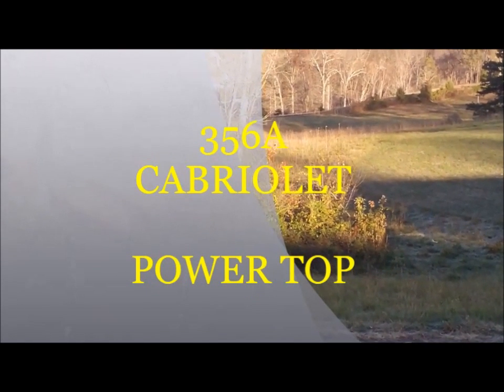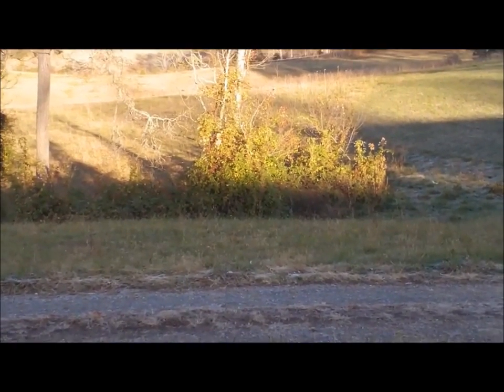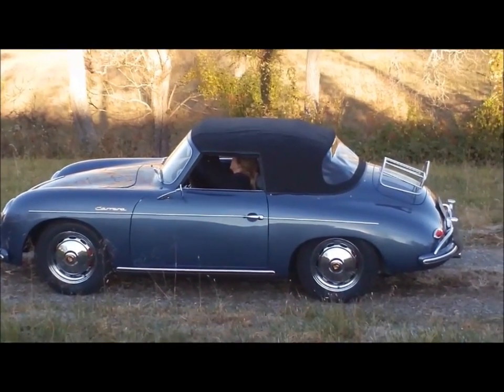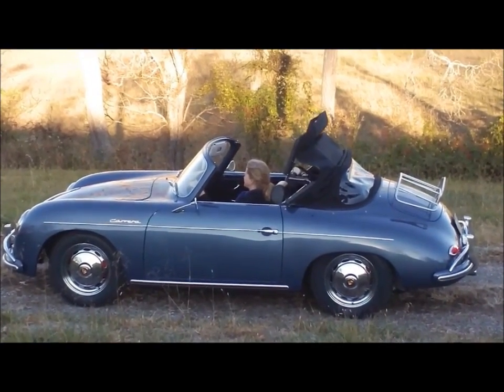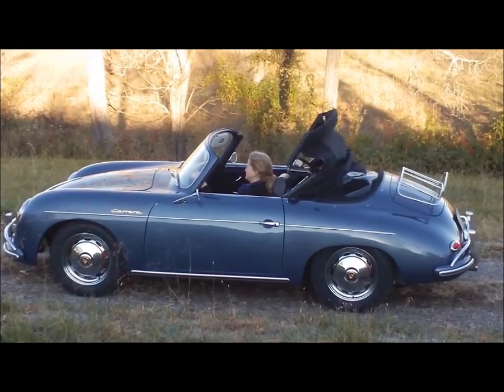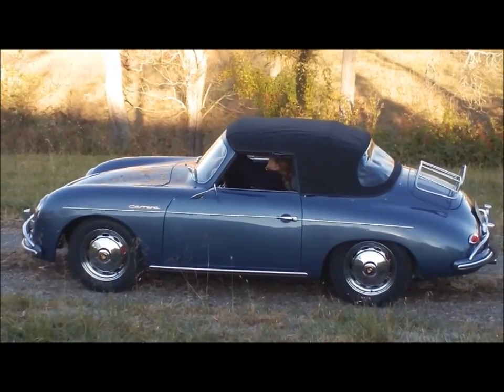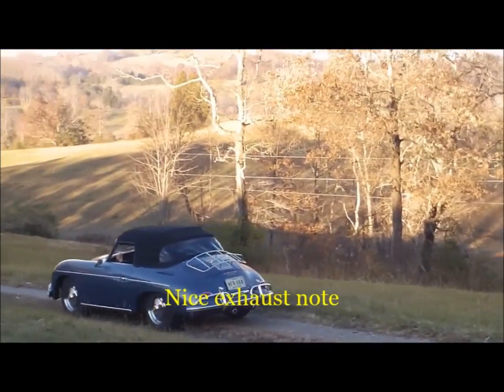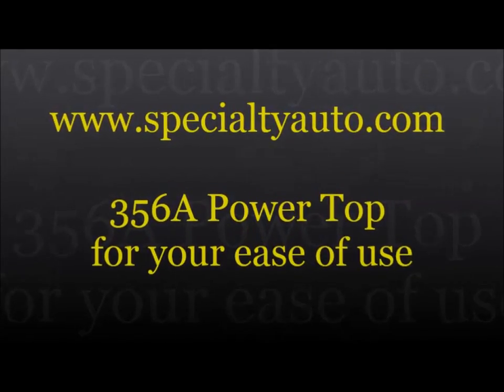SAS 1957 356A CABRIOLET REPLICA - POWER CONVERTIBLE TOP FEATURE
Steve Lawing of Specialty Auto-Sports announces availability of a power activated convertible top for their 1957 356A Cabriolet replica